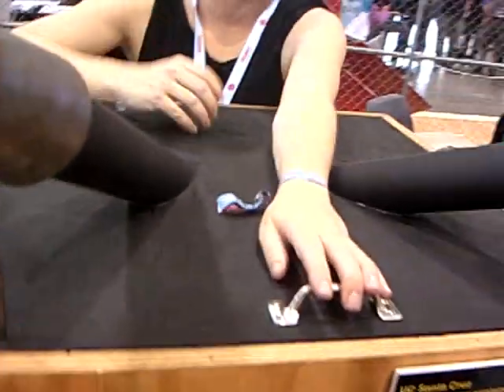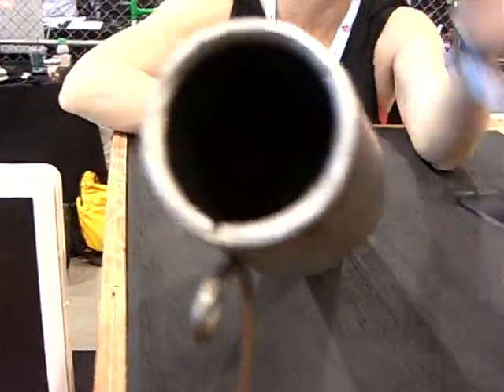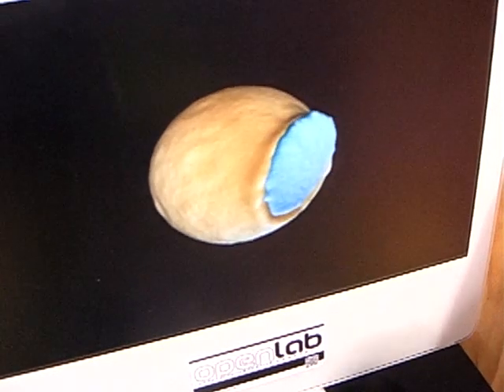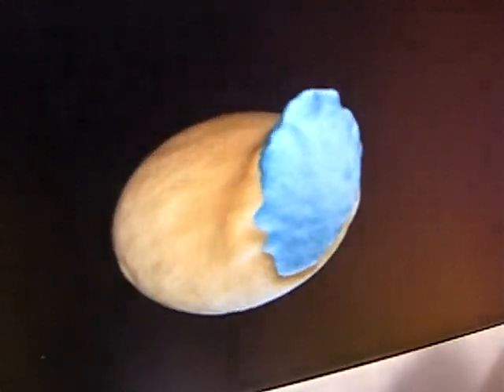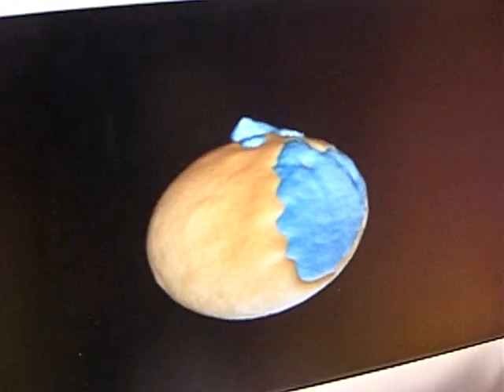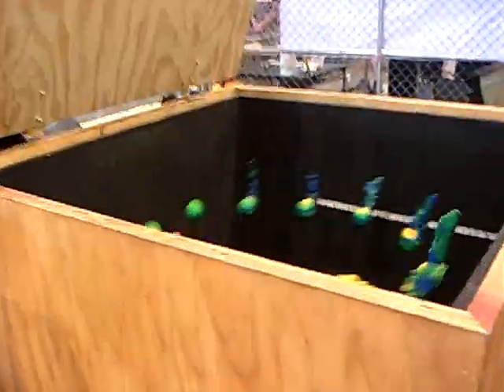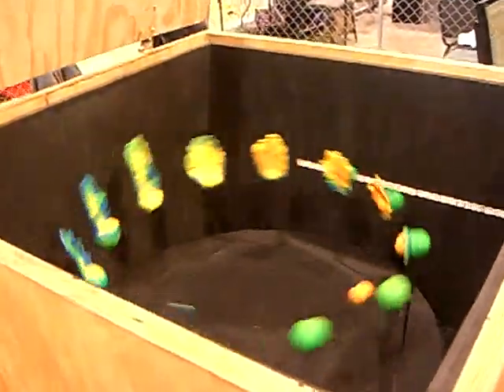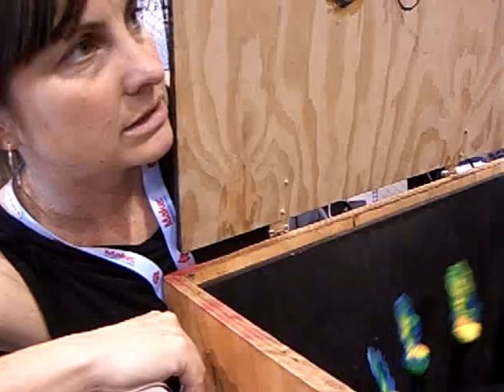"Big Splat" may explain moon's mountainous far side. Collision with smaller companion moon -UCSC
"Big Splat" may explain moon's mountainous far side. Remains of a collision with smaller companion moon, Study by UCSC UC Santa Cruse
Maker Faire Bay Area -10
CIMG0572.AVI